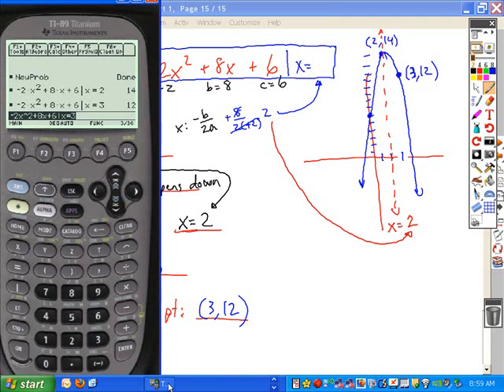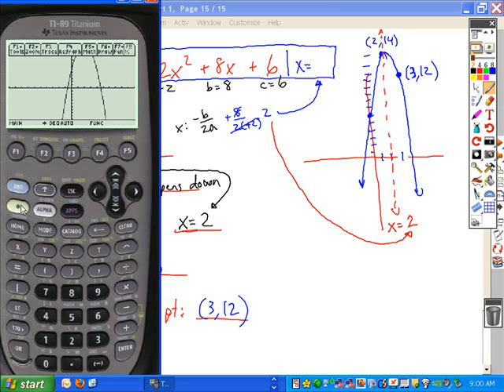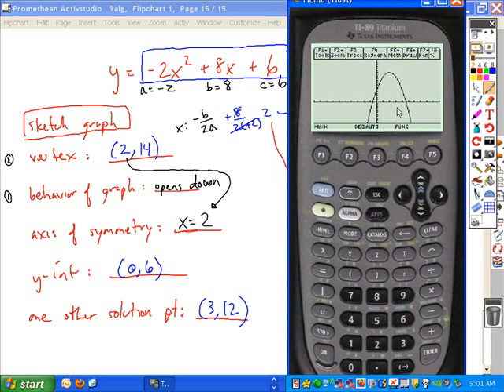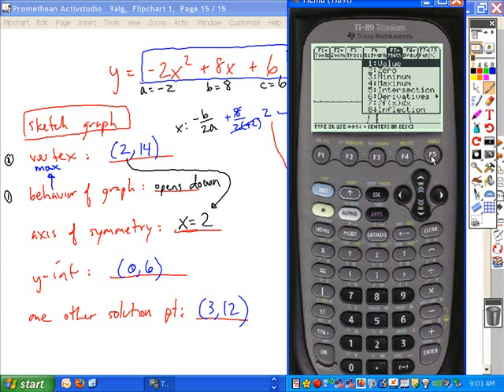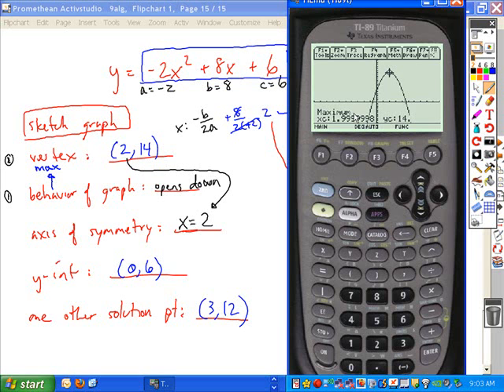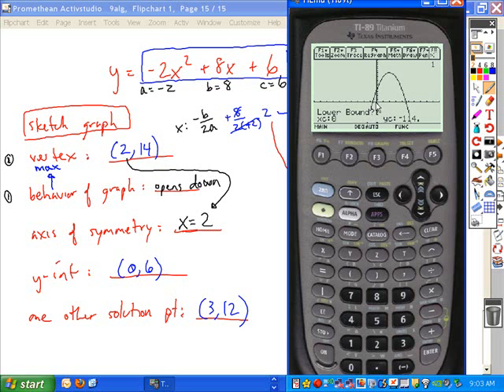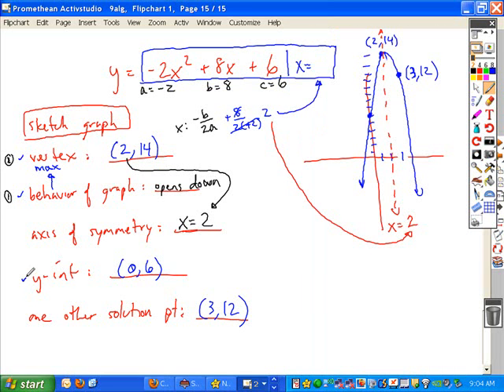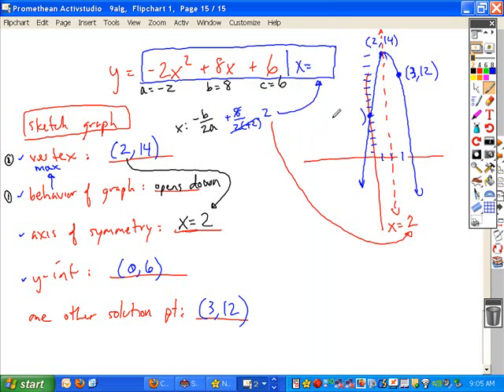9.3alg_sketch_graph_quad_TI89.wmv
9.3 graph quadratic function with ti-89